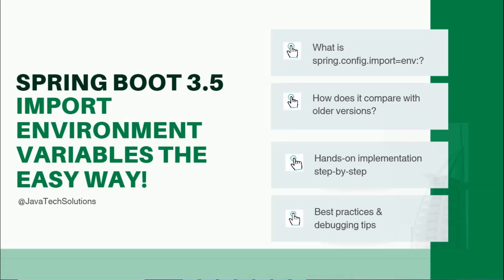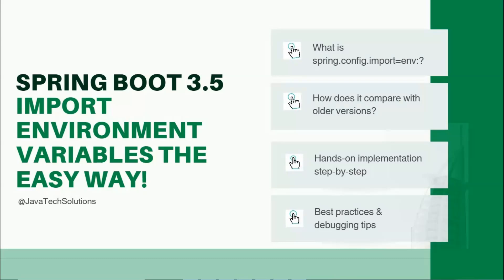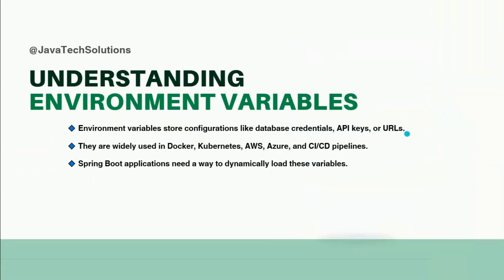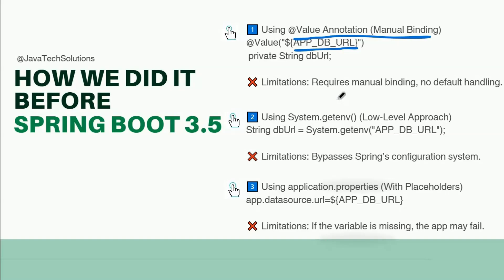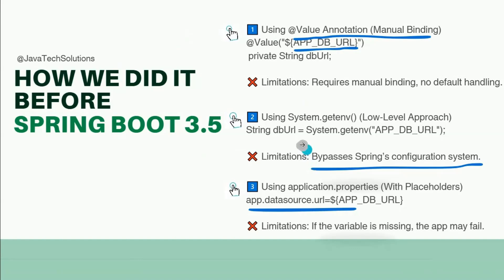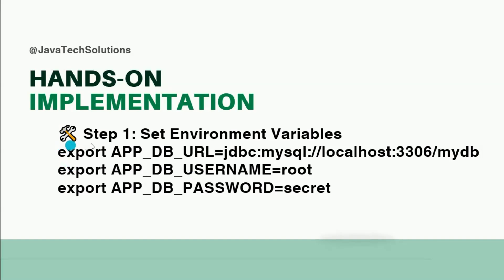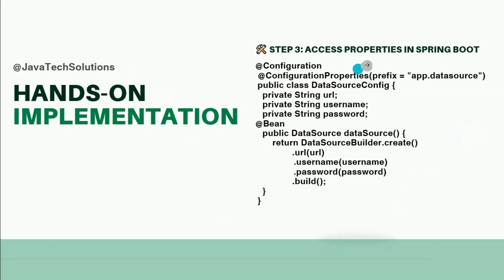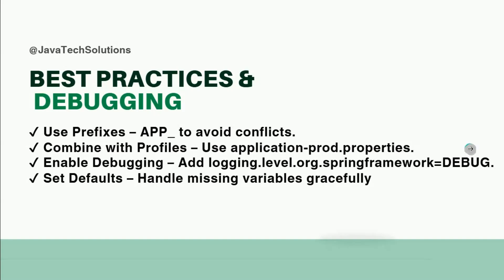What's NEW in Spring Boot 3.5 Environment Variable Imports?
Learn about the latest enhancements in Spring Boot 3.5 Environment Variable Imports and how they differ from previous versions. In this video, we'll dive into the new features and improvements that simplify environment variable imports in Spring Boot 3.5. Whether you're upgrading from an earlier version or starting a new project, this video will give you a comprehensive overview of what's new and what's changed. Get ready to take your Spring Boot development skills to the next level!